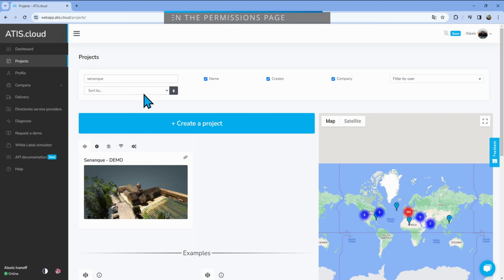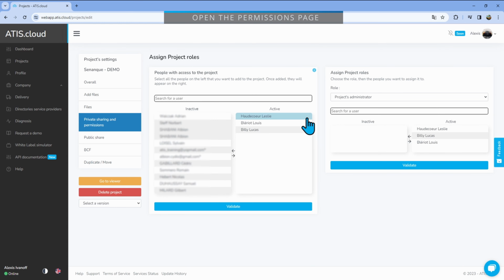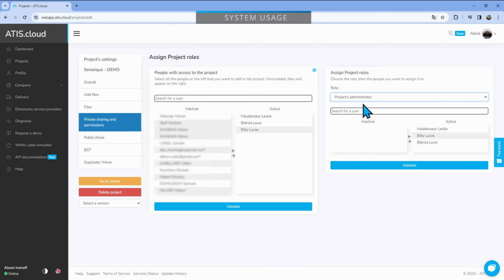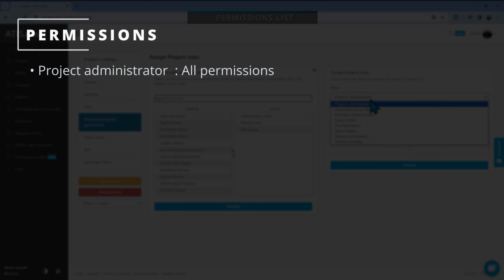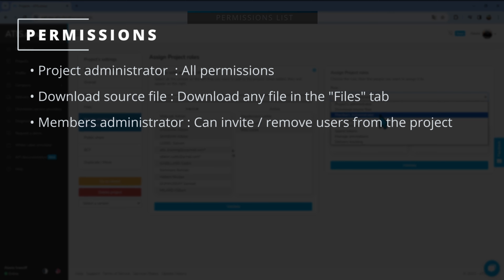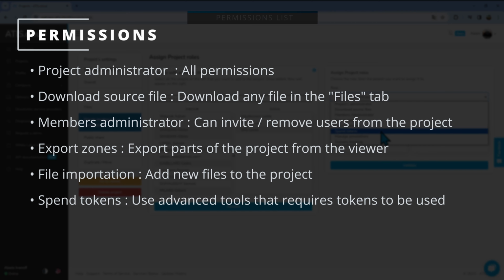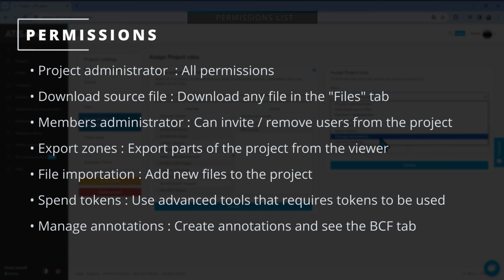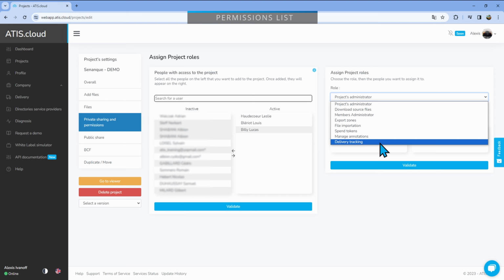Give project permissions to your users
Learn how to manage your projects, in this video learn how to grant project permissions to your users. Project permissions can include the ability to manage the project files, the other users, the annotations, and so on, learn more in the video!

Chapters:
0:00 Intro
0:15 Open the permissions page
0:32 System usage
1:03 Permissions list
2:09 Outro